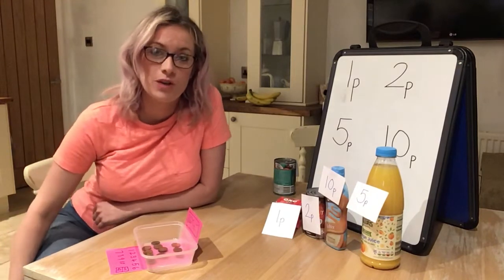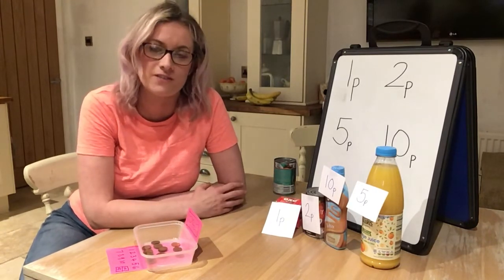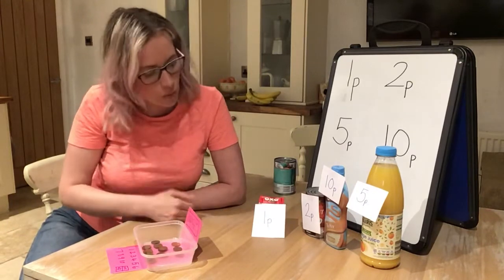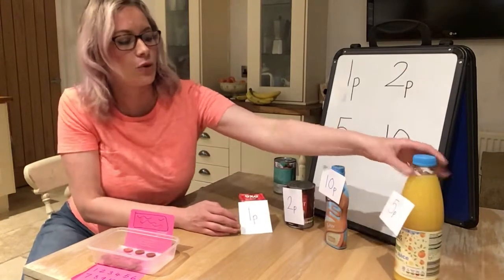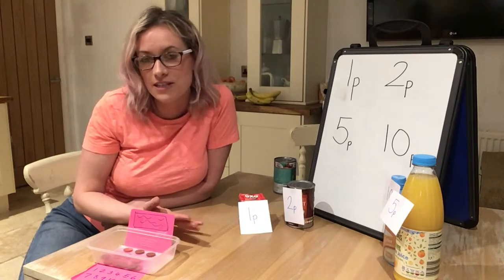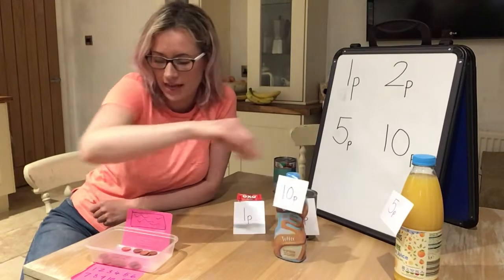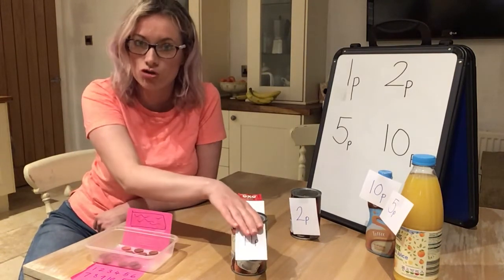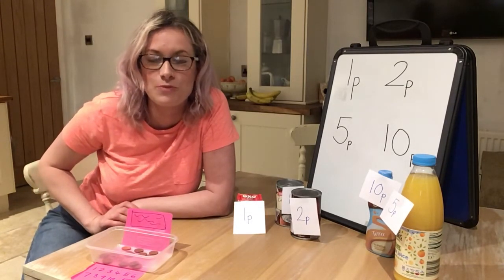For the parents - how to introduce the concept of ‘money’ to your child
How to introduce money concepts to your early years child